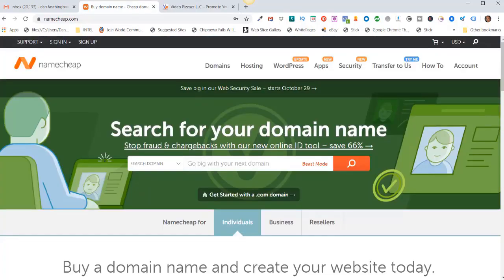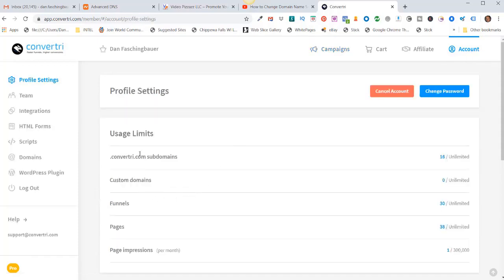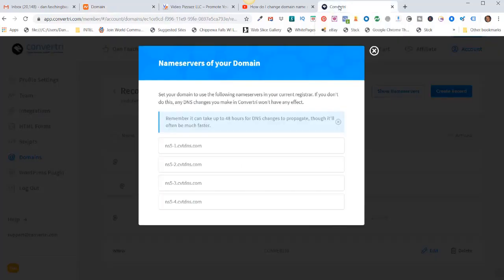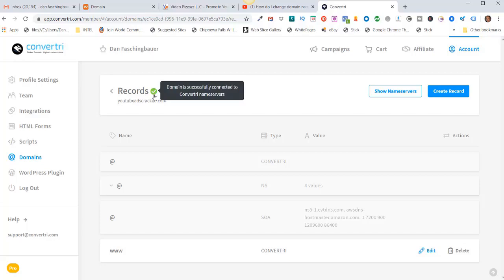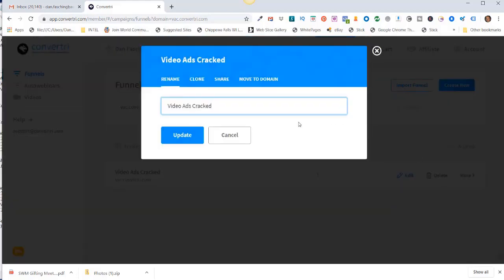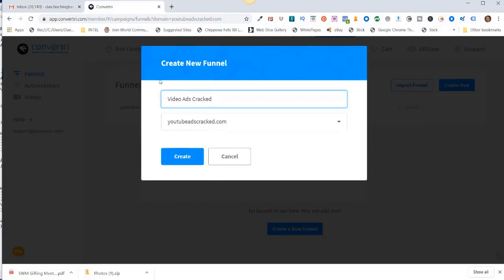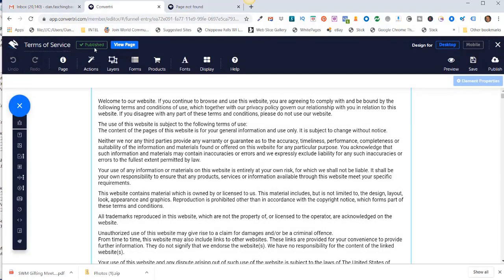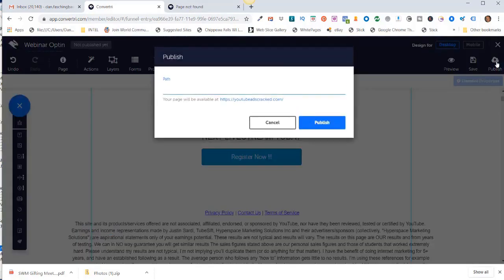Purchase NameCheap Custom Domain and Import Convertri Funnel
Learn how to purchase a domain name from Namecheap, connect the domain name to Convertri using DNS records and then import a Convertri funnel into the new domain name.